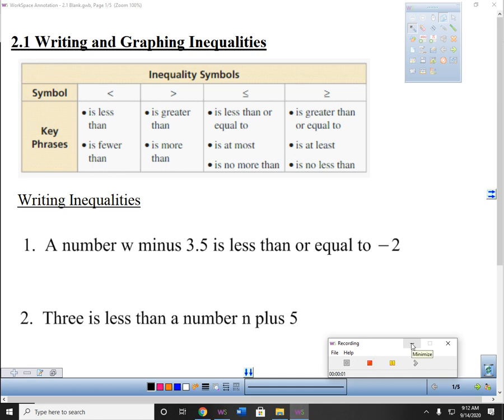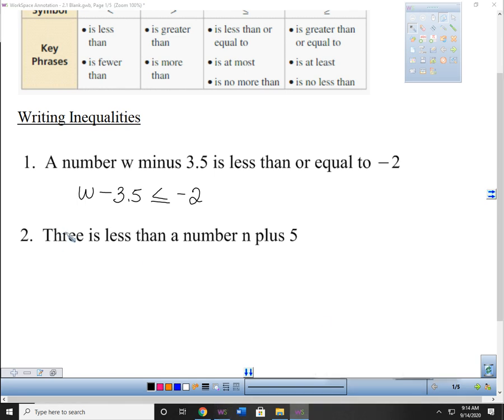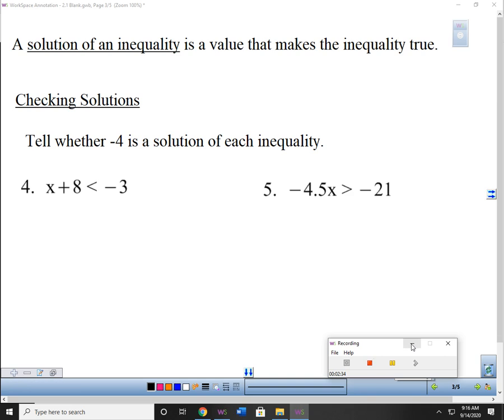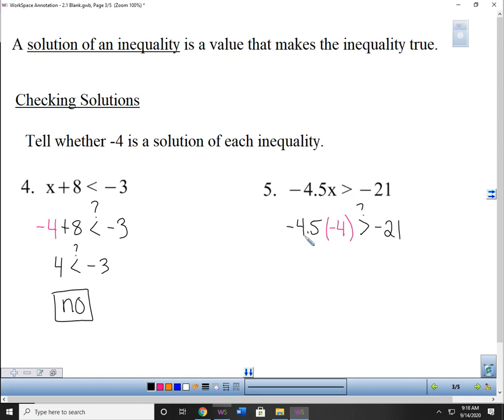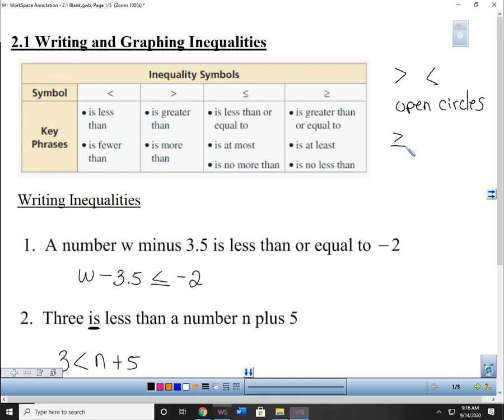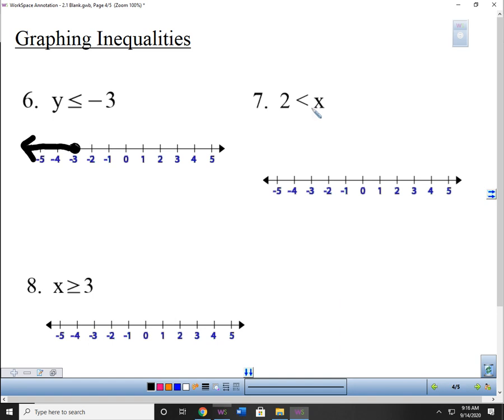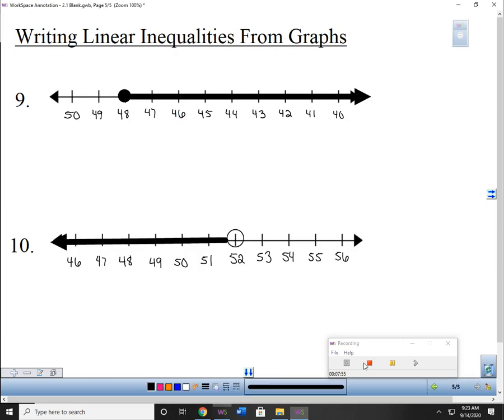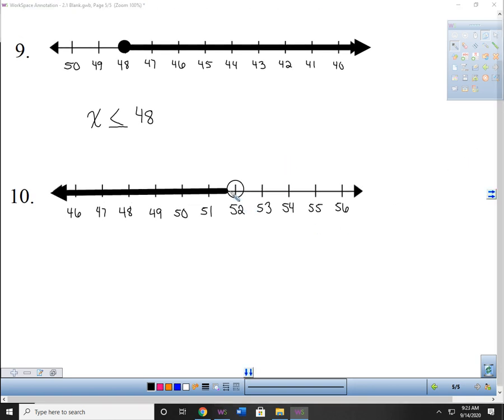2.1 Writing and Graphing Inequalities